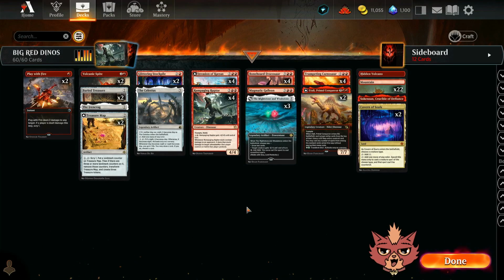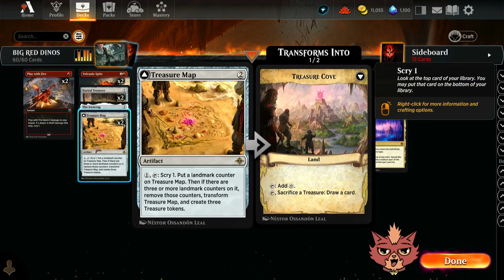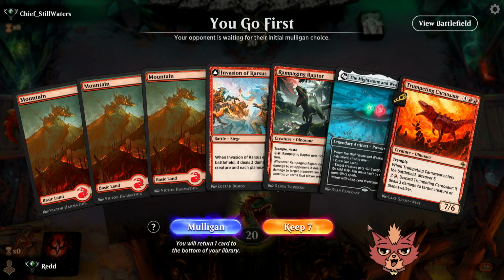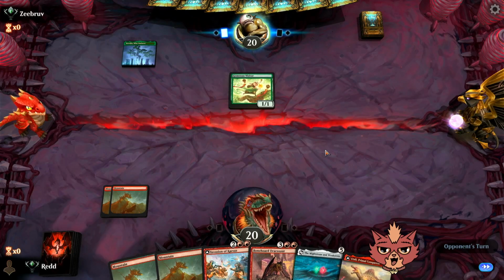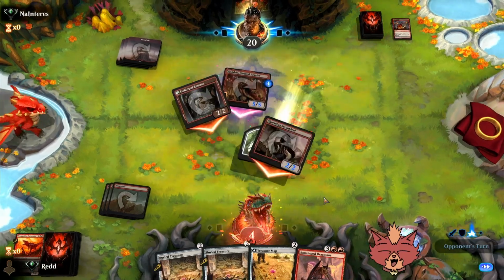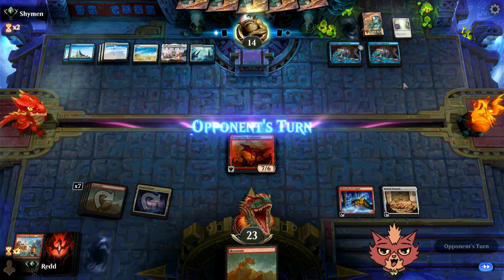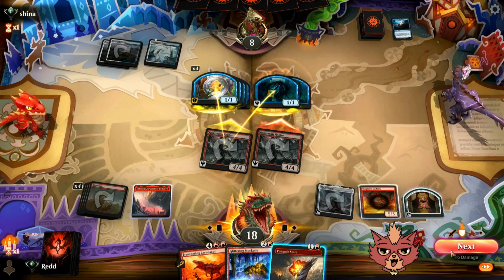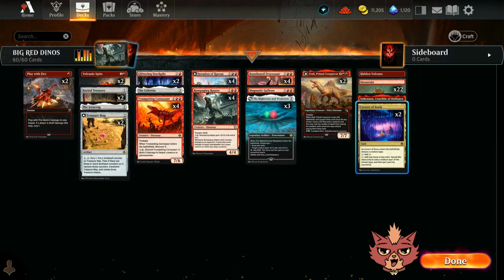The midrange of my dreams! | Lost Caverns of Ixalan Standard! | MTG Arena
Ranked Lost Caverns of Ixalan BO1 Standard

0:00 - Deck Explanation
11:40 - Game 1
16:50 - Game 2
20:35 - Game 3
25:50 - Game 4
29:25 - Game 5
40:00 - Game 6
46:35 - Final Thoughts

Deck
4 Rampaging Raptor (MOM) 160
2 Glittering Stockpile (SNC) 107
2 Treasure Map (LCI) 267
1 The Irencrag (WOE) 248
4 Bonehoard Dracosaur (LCI) 134
4 Trumpeting Carnosaur (LCI) 171
2 Etali, Primal Conqueror (MOM) 137
2 Cavern of Souls (LCI) 269
3 The Mightstone and Weakstone (BRO) 238
1 Sokenzan, Crucible of Defiance (NEO) 276
1 Hidden Volcano (LCI) 277
22 Mountain (BRO) 285
4 Invasion of Karsus (MOM) 146
2 Buried Treasure (LCI) 246
2 Volcanic Spite (MOM) 170
1 Magmatic Galleon (LCI) 157
1 The Celestus (MID) 252
2 Play with Fire (MID) 154